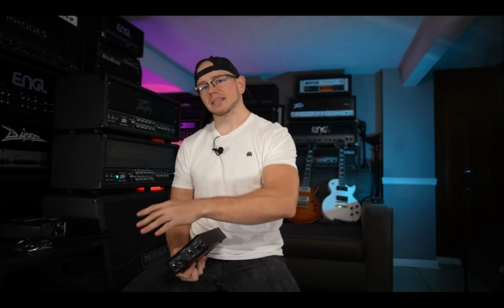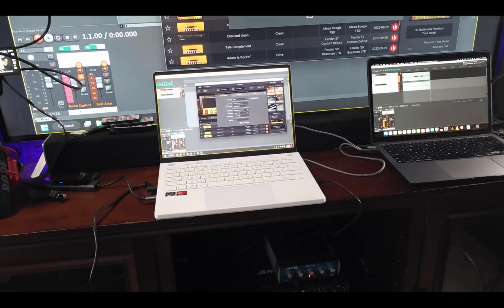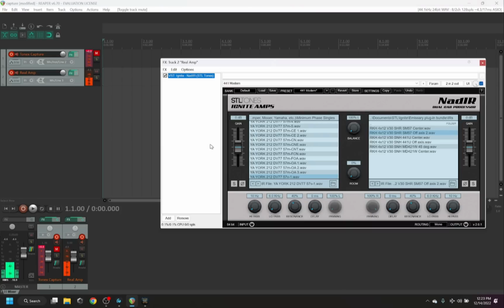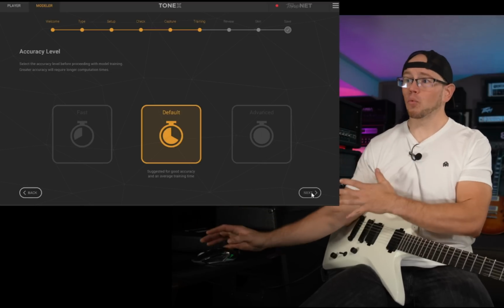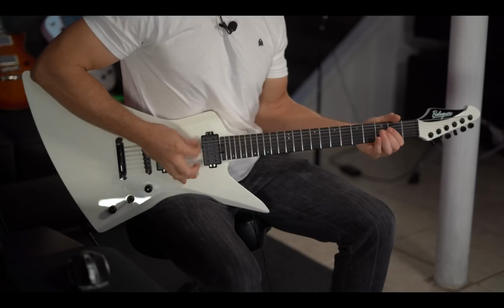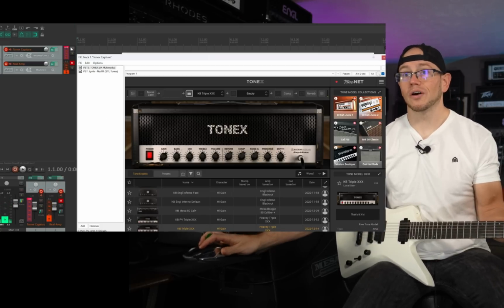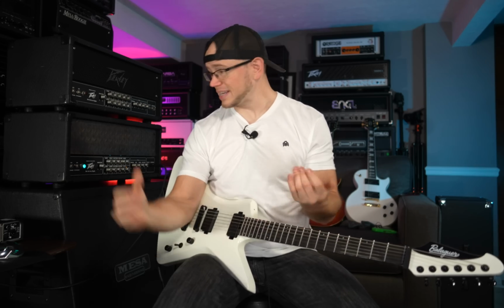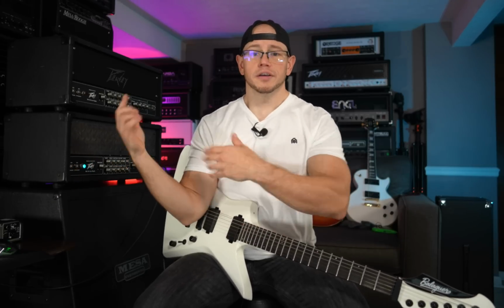ToneX | This could be the FUTURE of amp capturing.....if it's accurate.